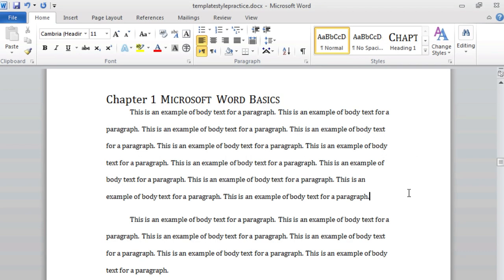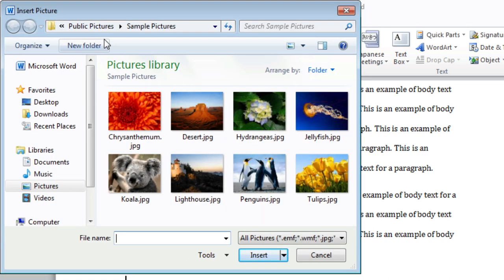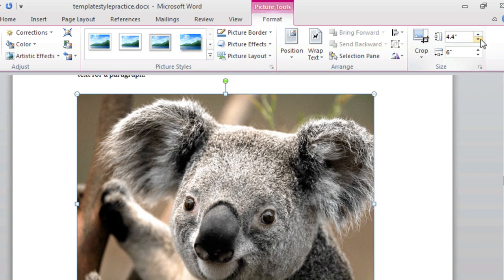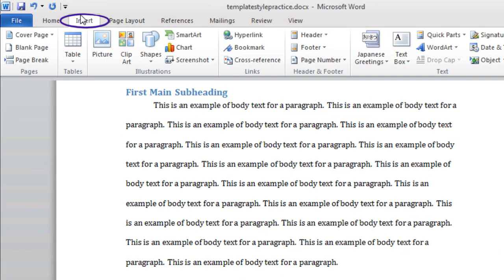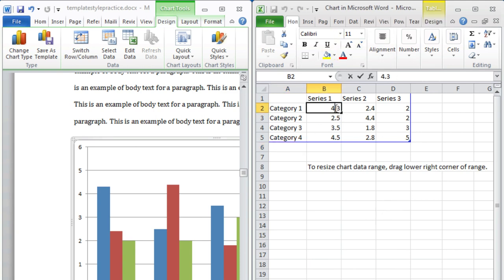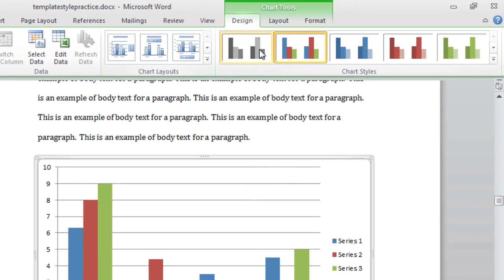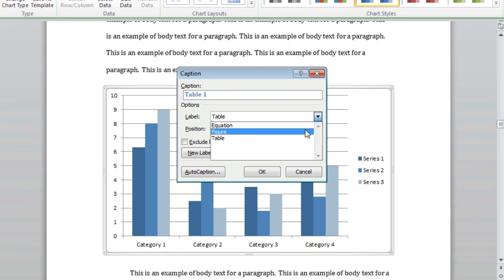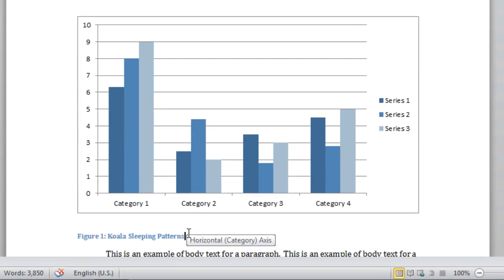Word for Dissertations: Inserting Images, Charts, and Captions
In this video, you will learn how insert media objects into your dissertation. The video shows how to add images, insert and edit charts, and how to add captions to inserted media. Despite the references to Word 2010, all of the information is still correct (as of Spring 2022).

Remember when working on your dissertations to always check with Rackham for the most current formatting guidelines.

For Microsoft Word help, members of the University of Michigan community can email ScholarSpace  or visit our to schedule an online consultation.